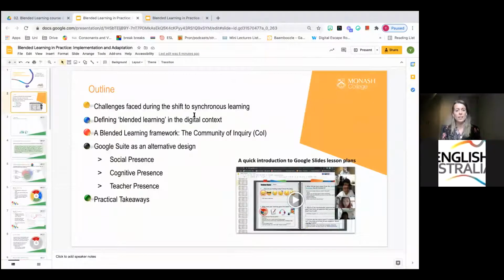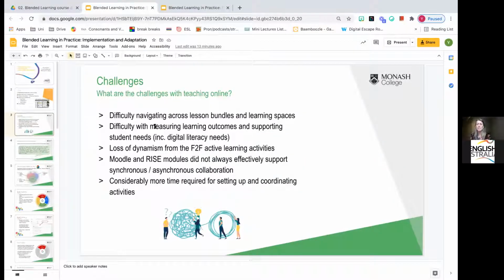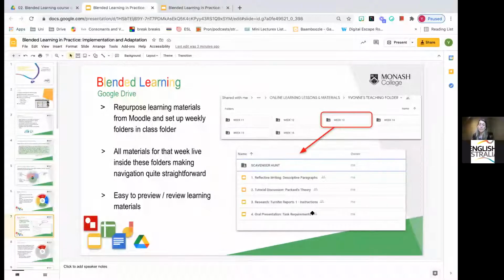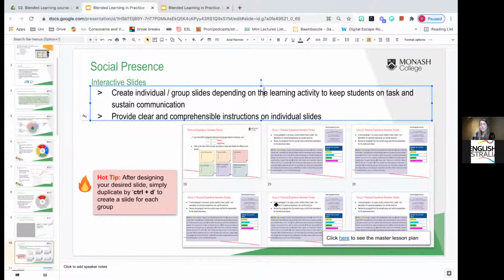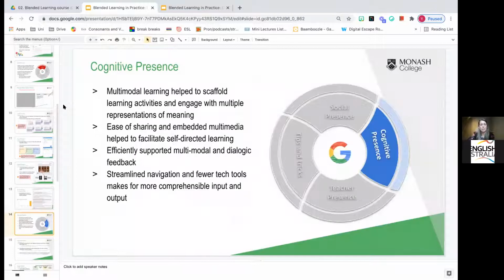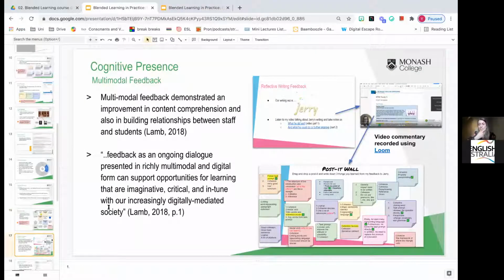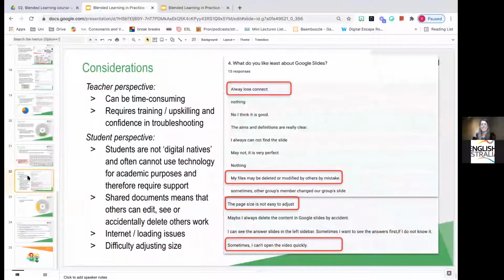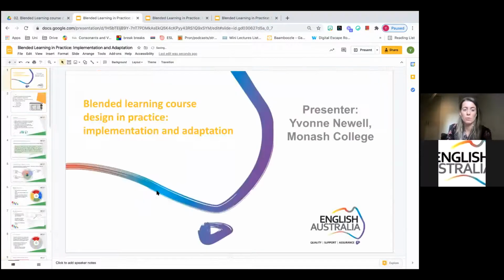Blended Learning course design in practice: implementation and adaption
Presented by Yvonne Newell, Monash College, this webinar demonstrates examples of the Monash College Direct Entry Program curriculum as they relate to Blended Learning course design as well as showcase some creative blending for synchronous online delivery using Google Slides.